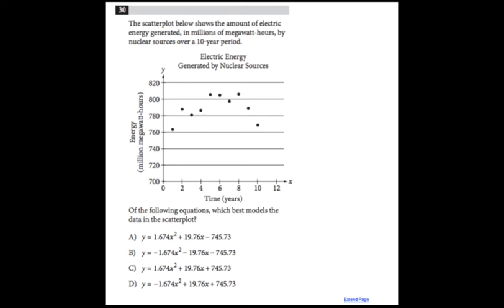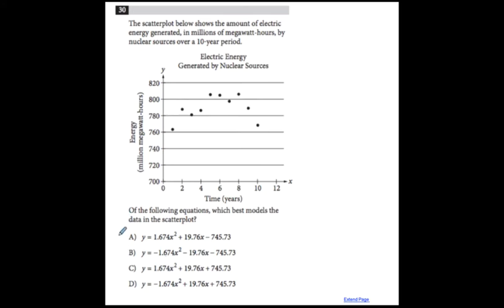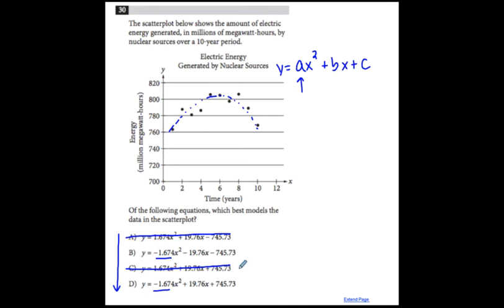Coach Fred's SAT Prep ~ Practice Test 6 Math Non Calc #30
Modeling Quadratics
Vertical Scan